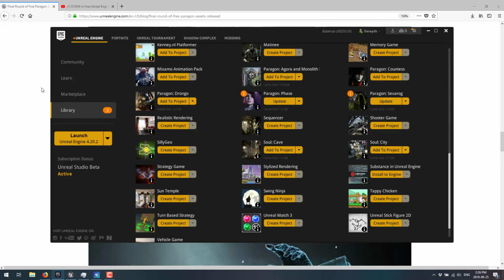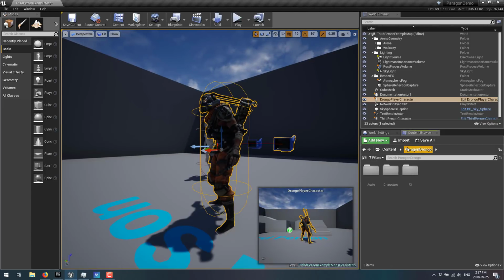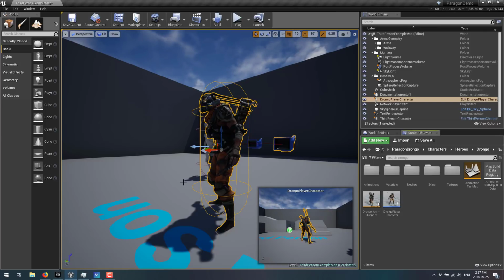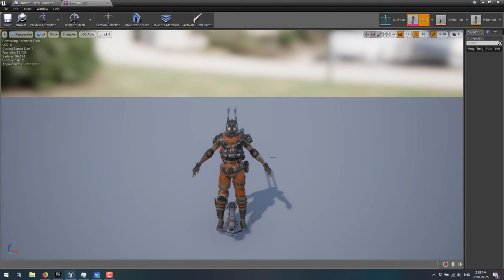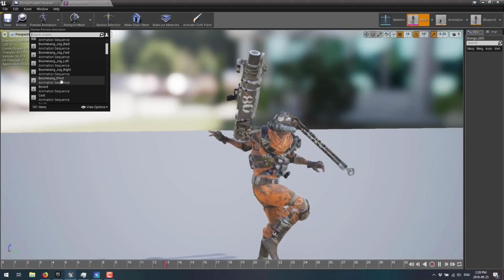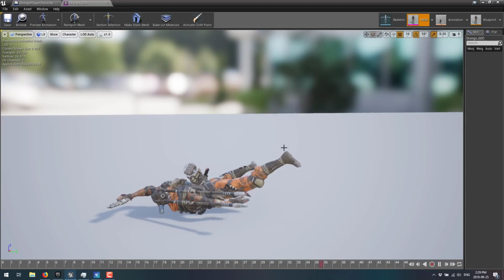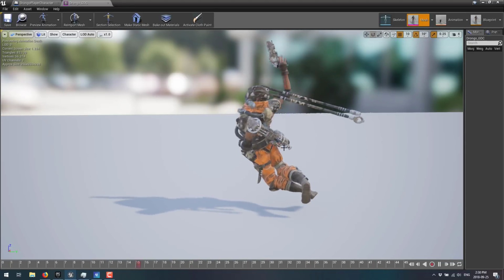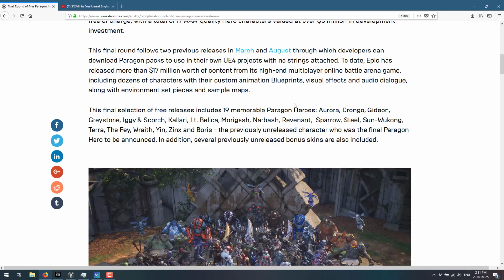More Free Unreal Engine Assets from Paragon Released!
Earlier this year, Epic released $12 Million (development cost) dollars worth of AAA quality asssets from their now dead game Paragon, for free for use in Unreal Engine.  Today they released the last set of assets from that game, 19 more fully rigged, textured and logic controlled characters.

This video shows you how to download the assets, how to import one into your game and then how to use it.